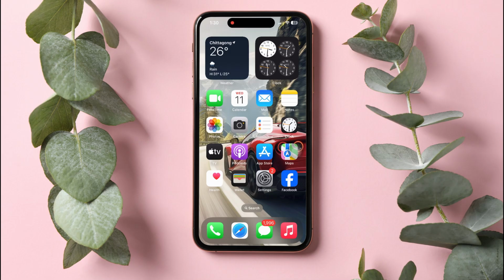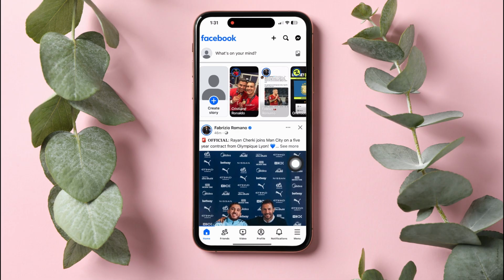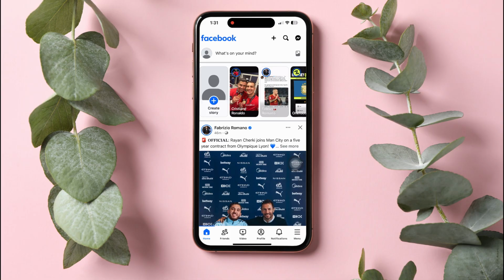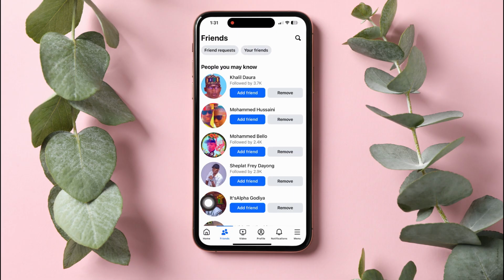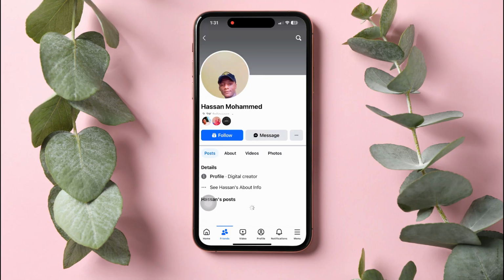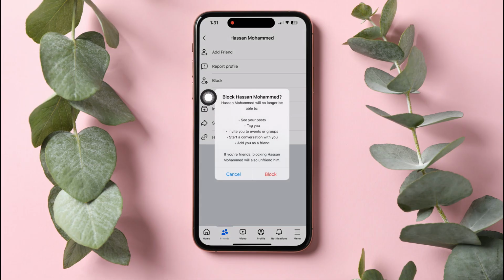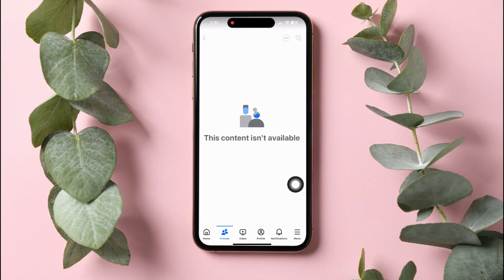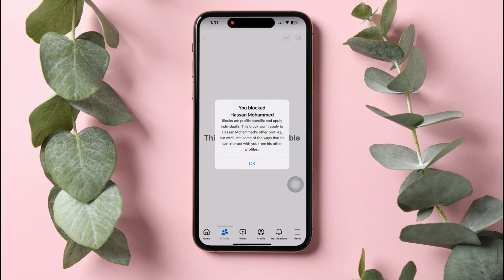How To Block A Fake Facebook Account 2026 (iPhone & Android)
Blocking a fake Facebook account can be a lifesaver, and I’m here to guide you through it step-by-step. We’ve all been there—scrolling through our feed only to stumble upon a suspicious profile that just doesn’t seem legit. In this video, I’ll show you how to spot these fake accounts and block them efficiently. I’ll also share tips on reporting fake profiles and protecting your privacy on Facebook. Whether you’re dealing with a catfish or a spammy bot, learning how to block and report these fake accounts will keep your social media experience safe and enjoyable. Let’s dive in and take control of our online space!